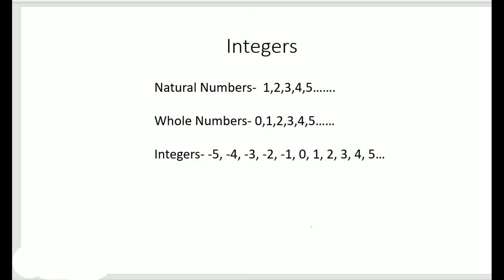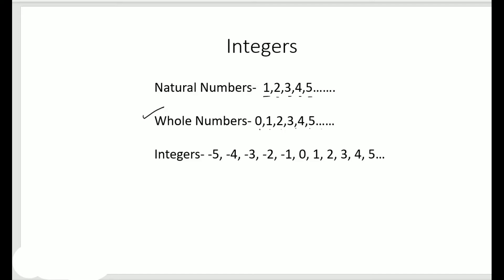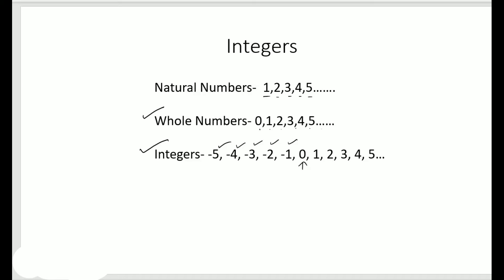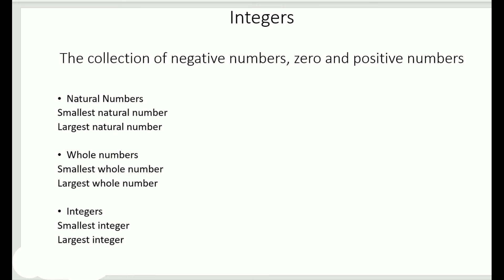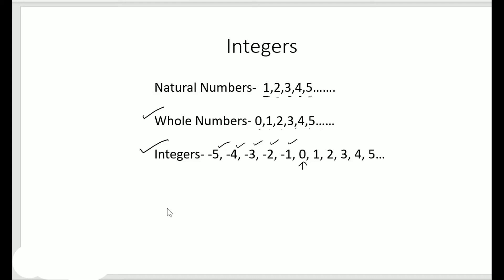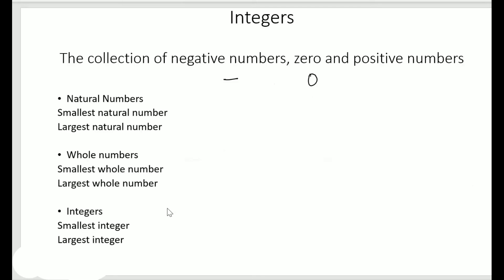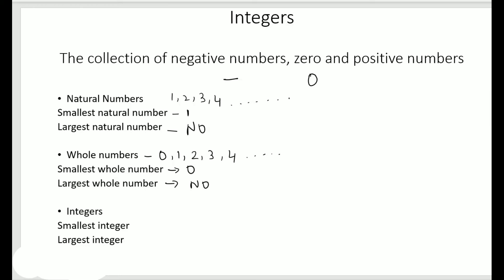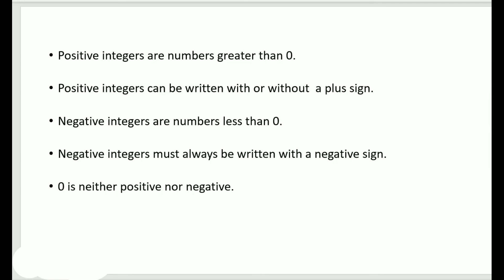Class 6 Math/Chapter 10 The other Side of Zero/Integers definition#maths#ganitaprakash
Class 6 Math NCERT
Chapter 10 The other Side of Zero
 Integers definition

the other side of zero class 6
the other side of zero
the other side of zero class 6 CBSE
the other side of zero class 6 in english